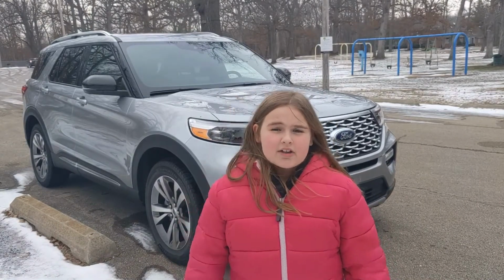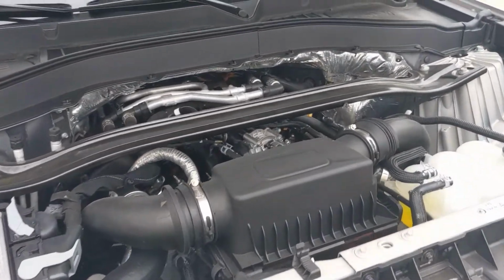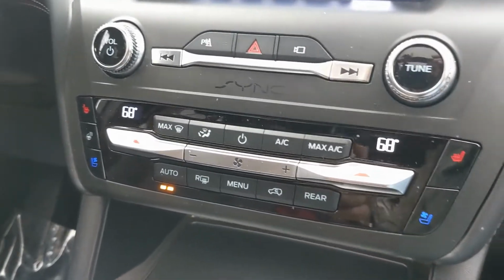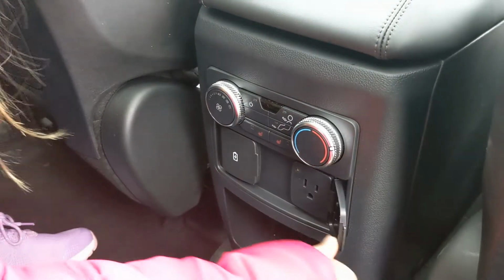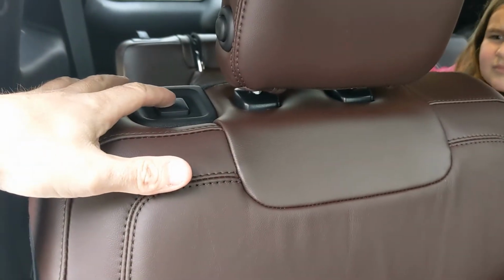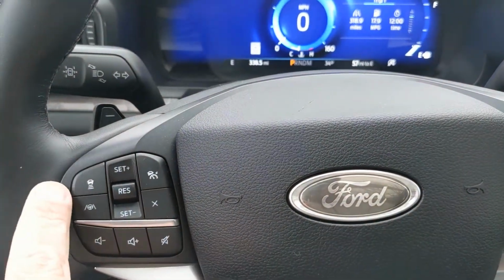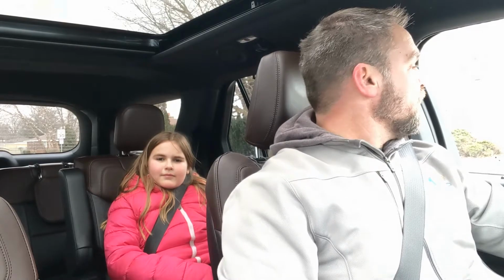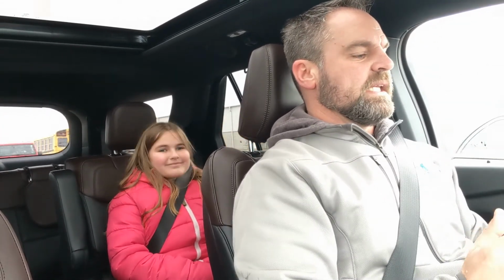2020 Explorer review with Monkey Bizness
Addie aka Monkey and I show you some of the great features of Ford's all new 2020 Explorer.